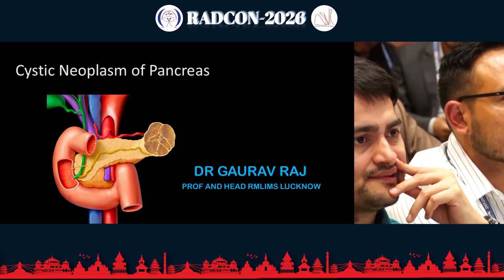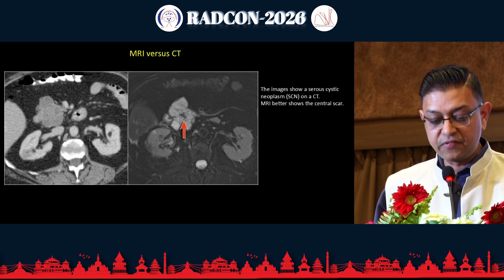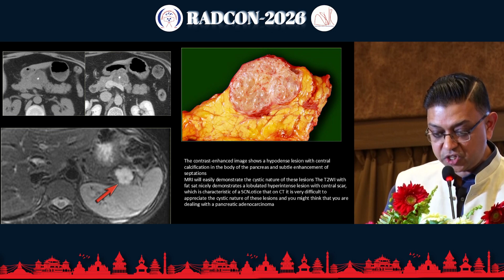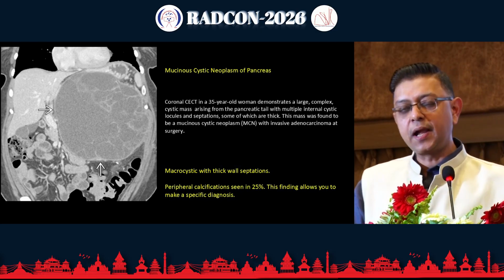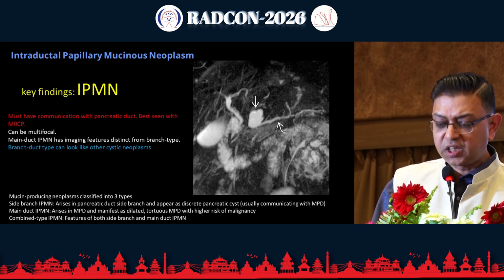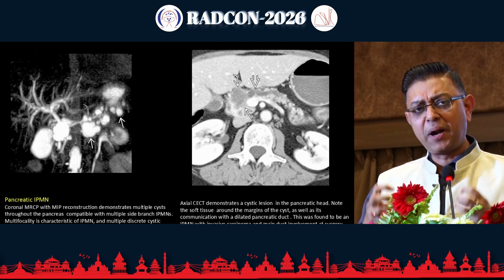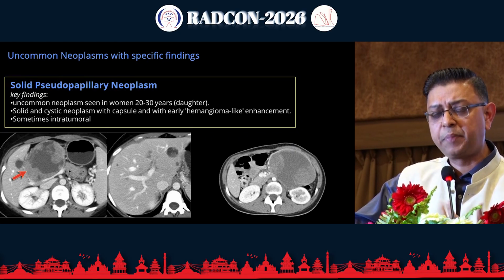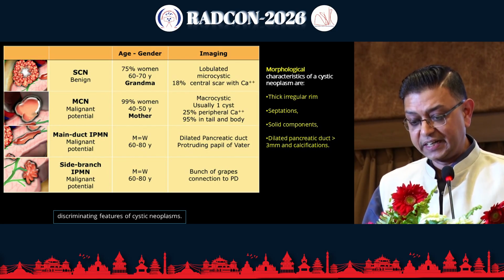Talk by Dr. Gaurav Raj Agarwal at RADCON 2026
Topic: Cystic Pancreatic Neoplasms